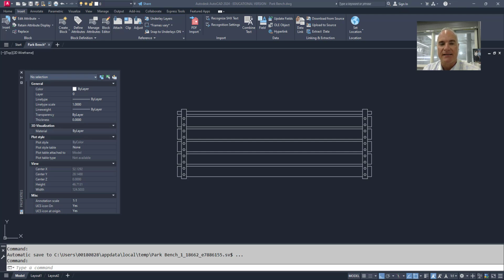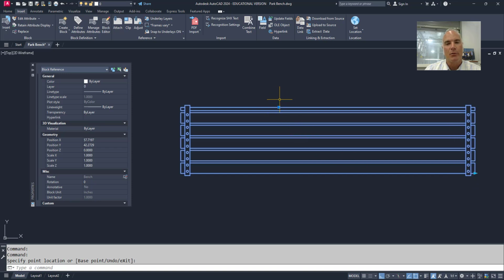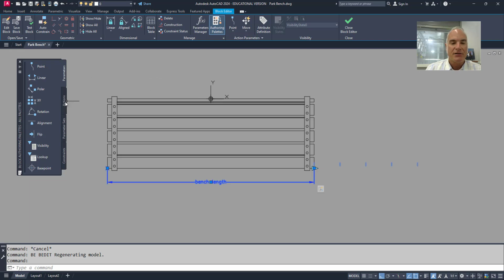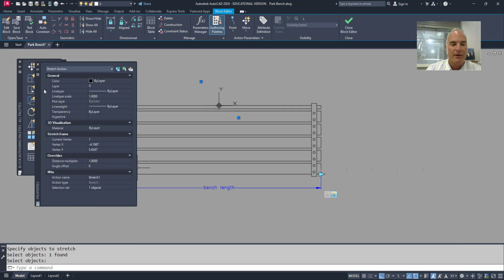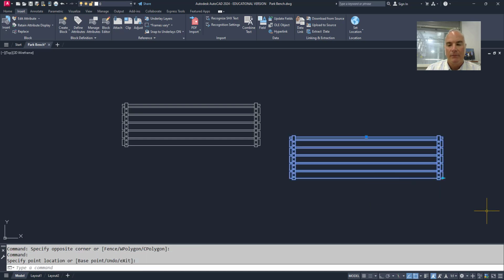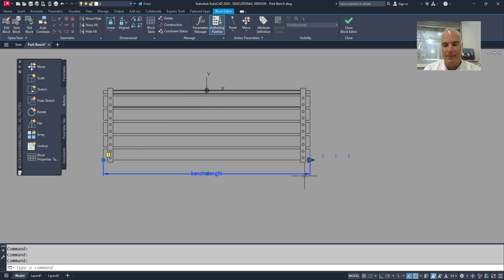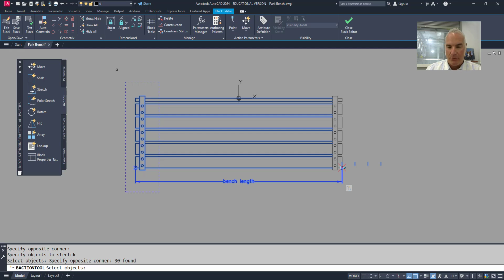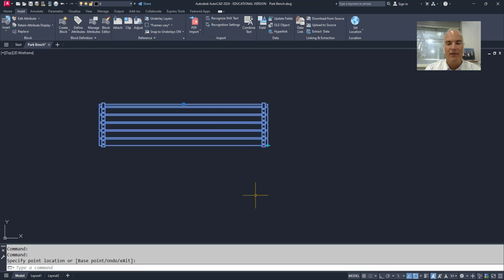Intuitive Dynamic Blocks in AutoCAD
Using dynamic blocks can significantly improve your workflow by giving you more control and flexibility over your designs. But what if your block doesn’t behave the way you expect it to?
In today’s video, I’m going to show you how to create dynamic blocks that behave intuitively. This technique will allow your blocks to adapt based on different conditions, making them more versatile and efficient for all kinds of projects—whether it's architecture, mechanical design, or any other discipline.
By the end of this video, you'll be able to create blocks that behave the way you think they should.